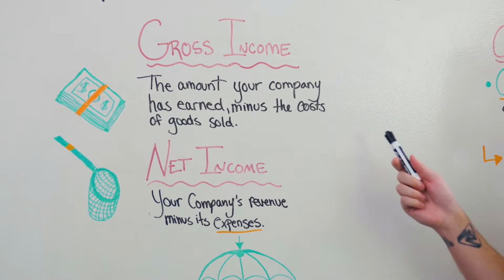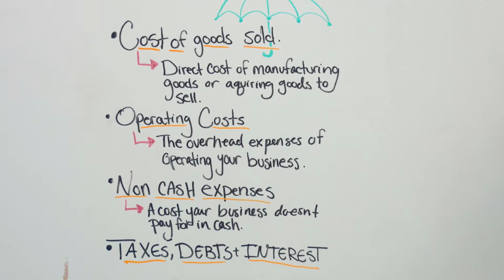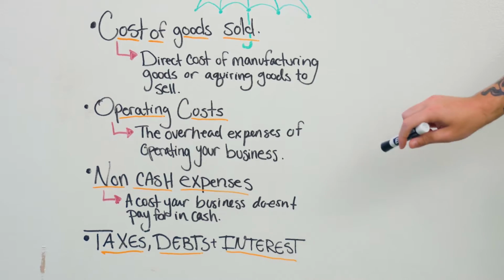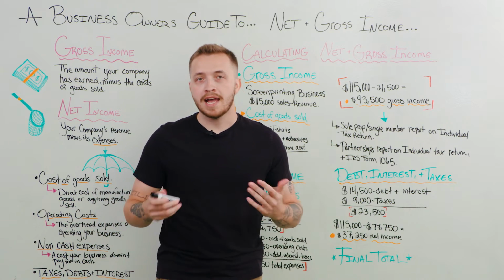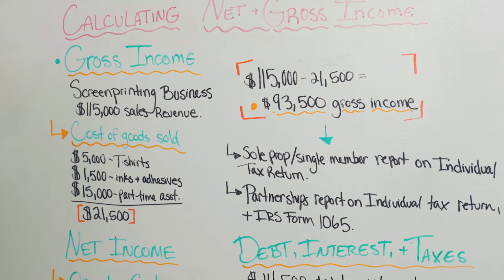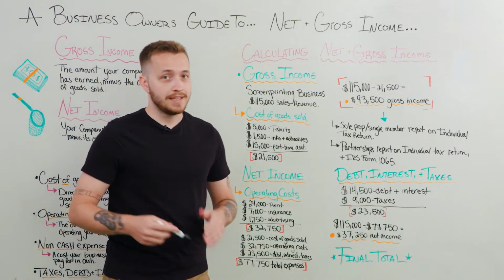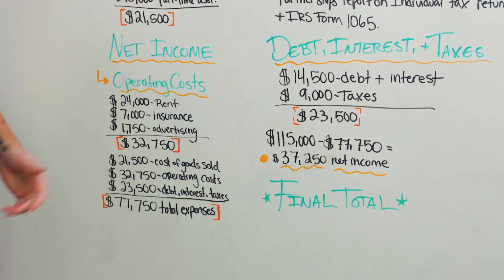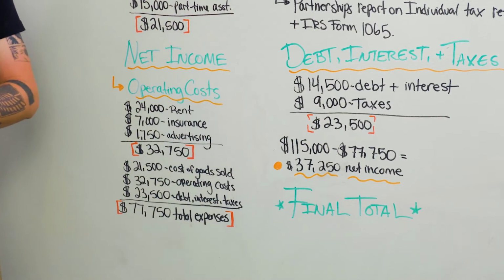What are Net Income and Gross Income?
When you're trying to determine the financial health of your business, there are a few different metrics you'll want to calculate.This video looks at both net income and gross income, how to calculate both, and where they should be reported. In this video, we will discuss:

0:00 - Introduction
0:17 - What is Gross Income?
0:30 - What is Net Income?
0:40 - What is Cost of Goods Sold?
0:46 - What are examples of Cost of Goods Sold?
0:51 - What are Operating Costs?
0:57 - What are examples of Operating Costs?
1:07 - What are Non-Cash Expenses?
1:13 - What are examples of Non-Cash Expenses?
1:31 - How do you calculate Gross Income?
2:12 - Where do I report my Gross Income?
2:24 - How do you calculate Net Income?
3:25 - Where do I report my Net Income?
3:44 - What are Net Income and Gross Income? Summary
3:51 - Outro